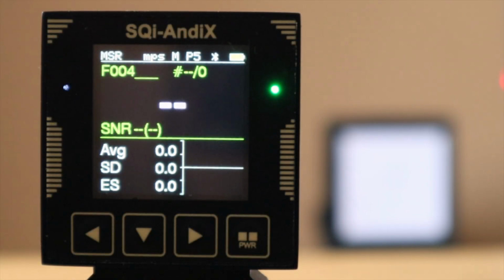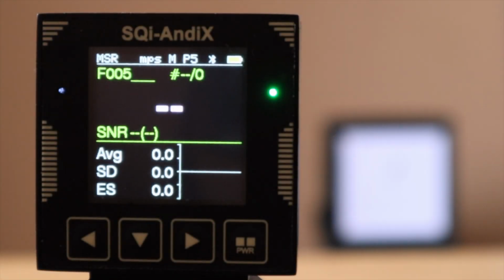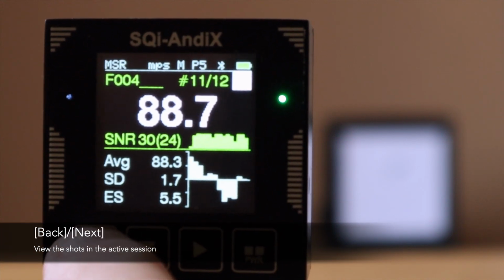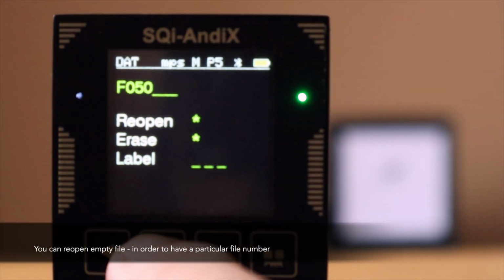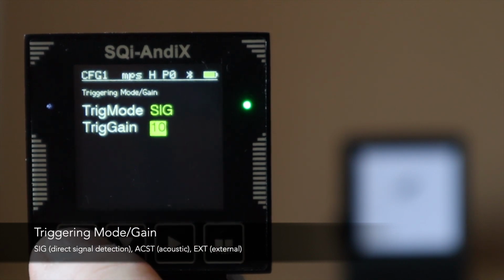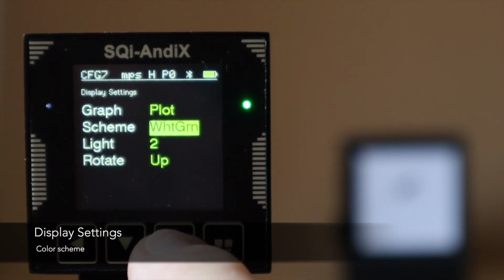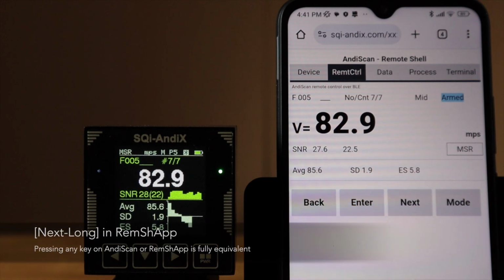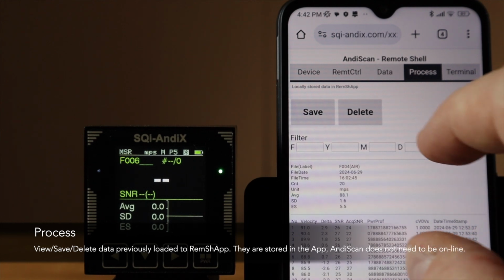AndiScan A3 VideoGuide Part-1 - Basic Operation (A3.1.1) (with audio track)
Video guide - Part 1 - Basic Operation (A3.1.1)